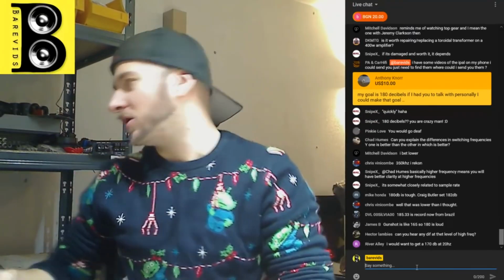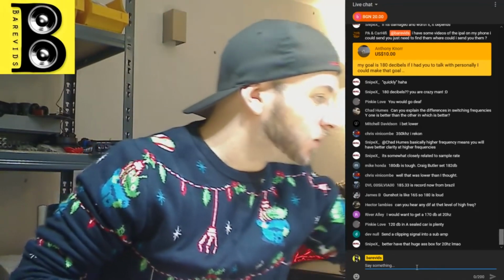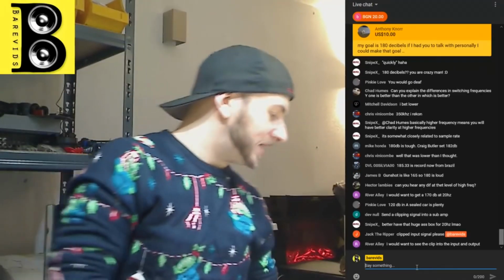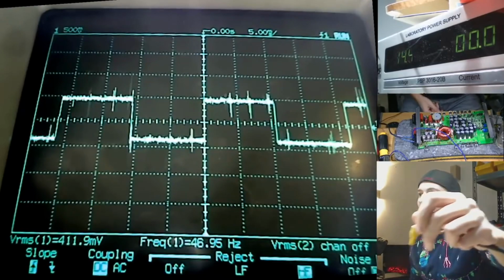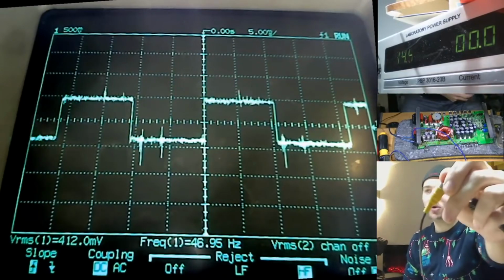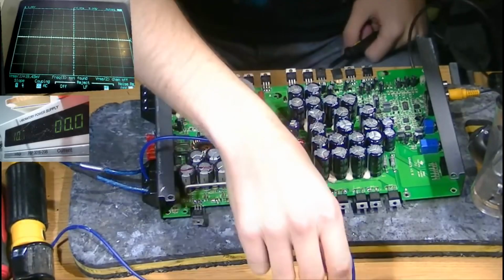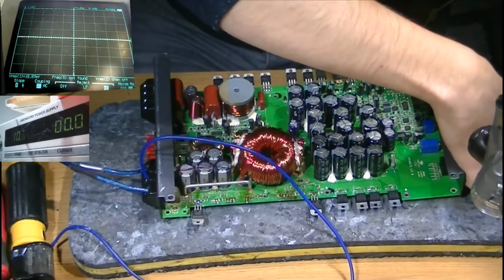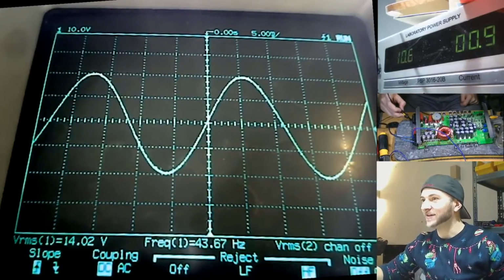Does a CLIPPED head unit damage your subwoofers/amplifiers?! 🤔👀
This is a clip taken from my Streamas series of live streams over December 2020. I was expecting it to be smoothed out, but not quite as perfect a sine wave as this lol!